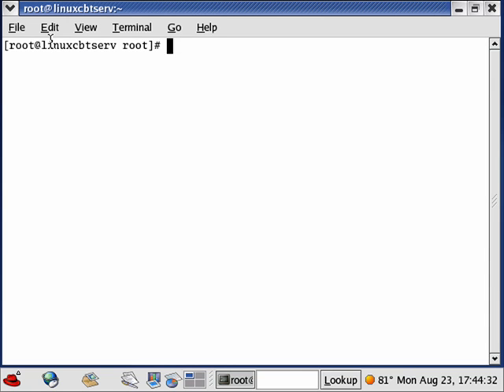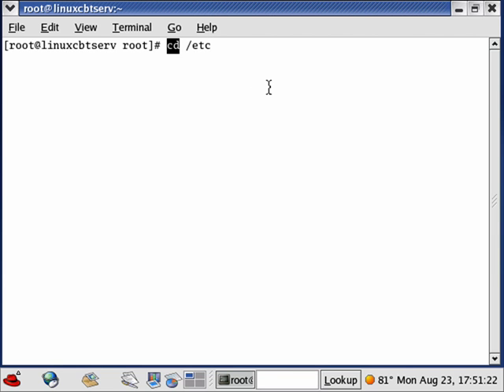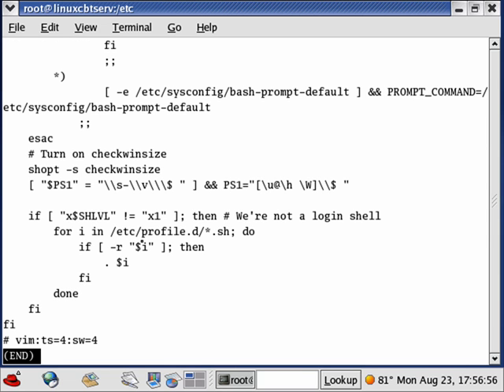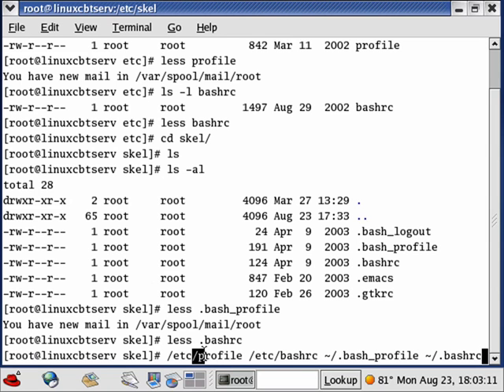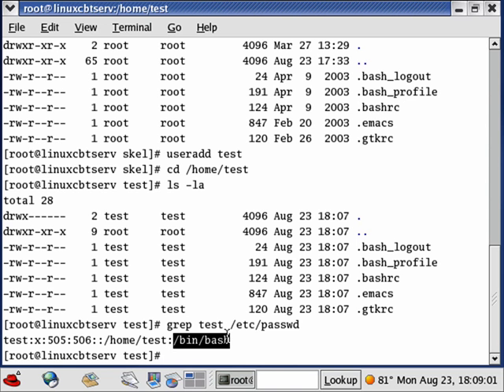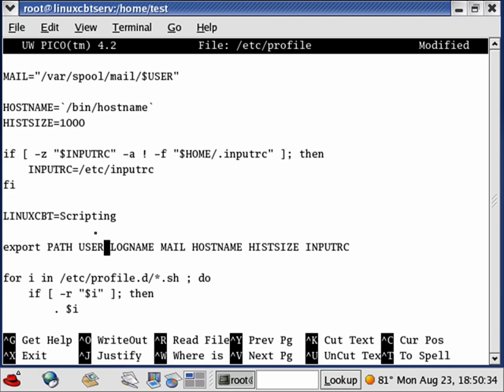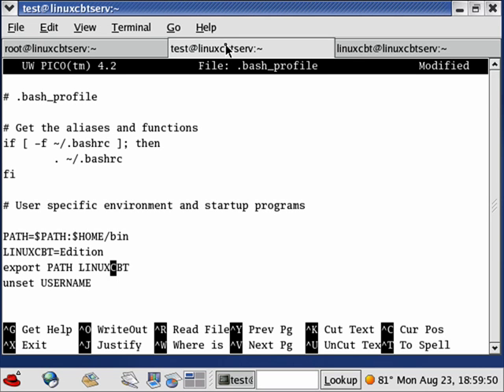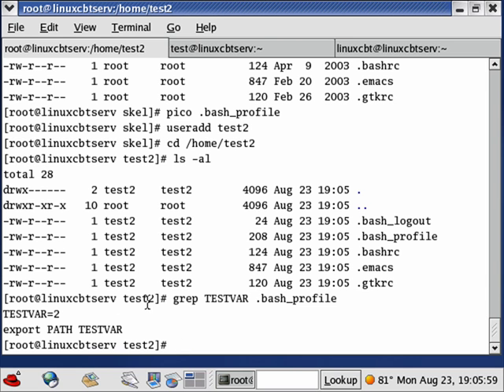LCBT BASH 001 Shell Basics